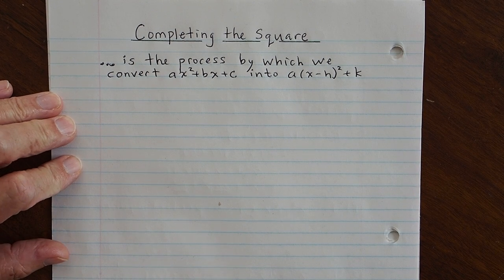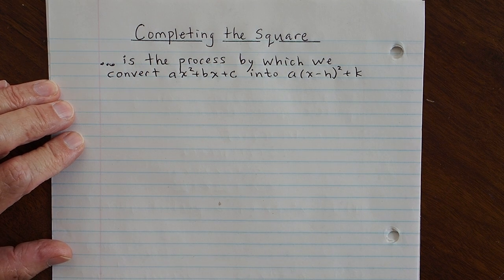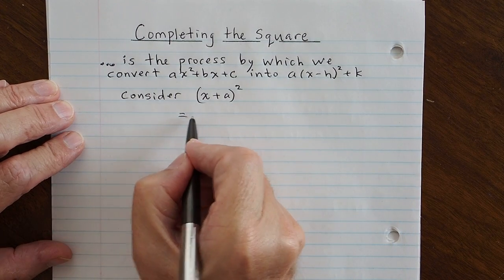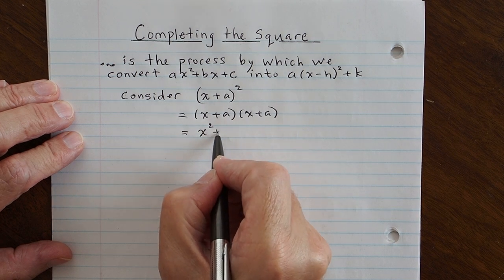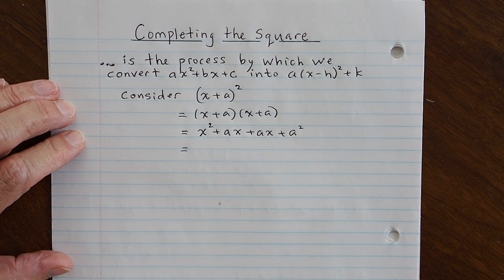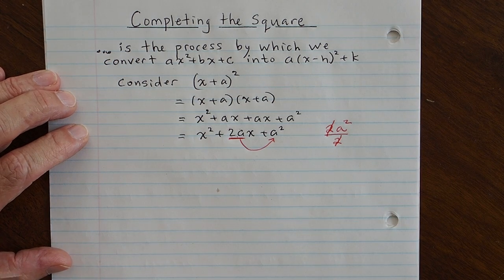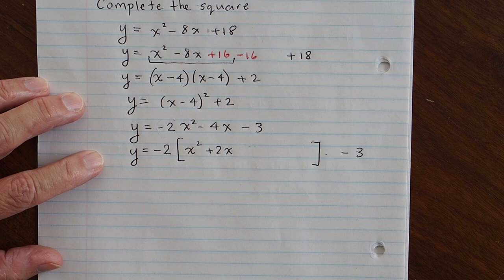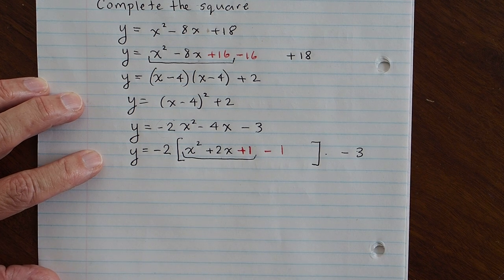Completing the Square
This video tells you how to complete the square on a standard form quadratic to take it to vertex form. The reasoning for the completing the square mechanism is explained too.